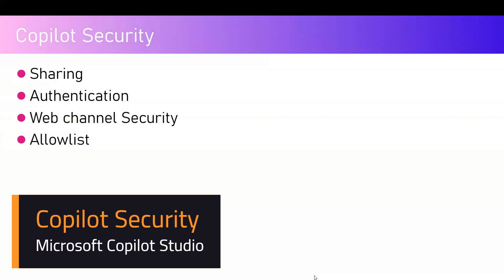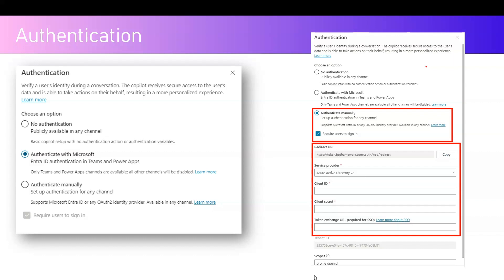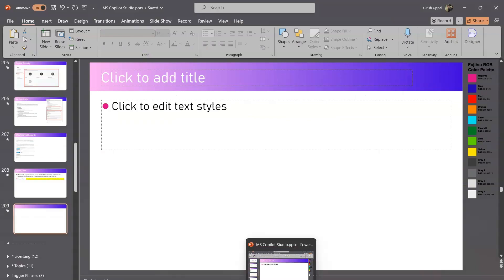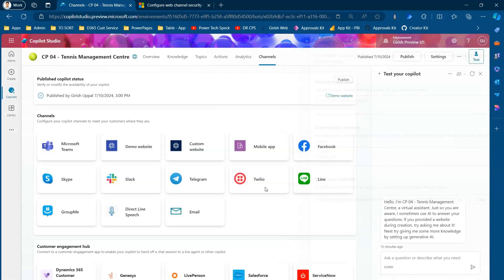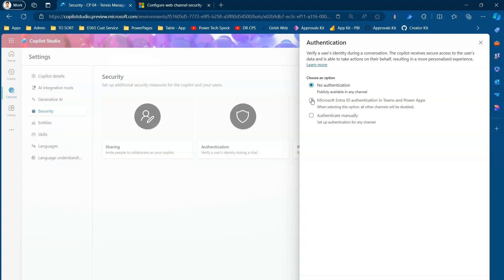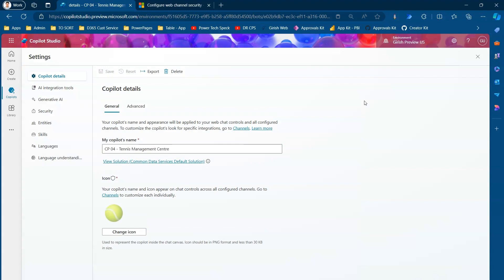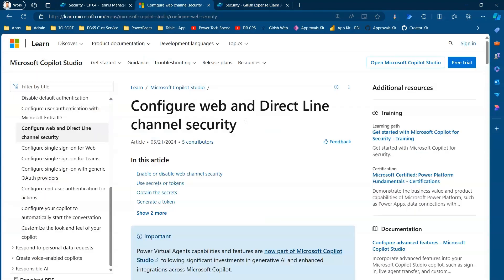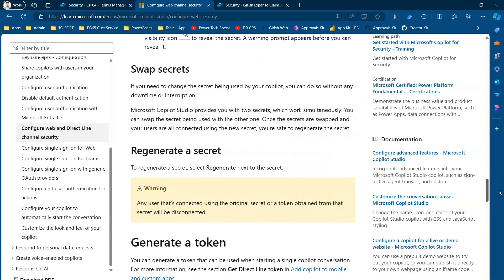Security Settings in Copilot Studio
This video demonstrates the security settings in Microsoft Copilot Studio. The various security settings that are available to configure are:
✔️ Authentication
✔️Sharing
✔️Web Channel Security

Girish Uppal explains the various authentication settings that are available to connect to a specific channel and depending on your external knowledge source configuration or based on the use case required for implementing copilot.